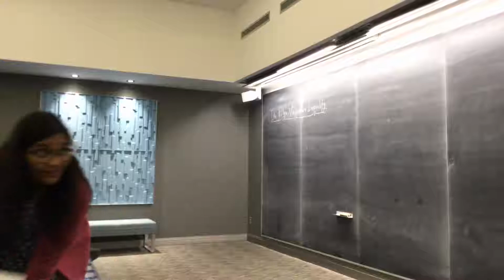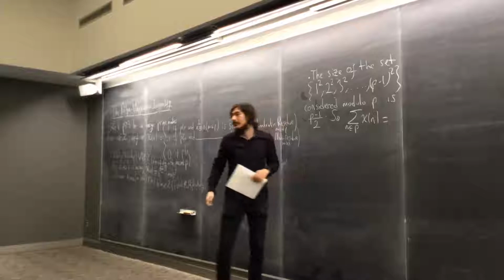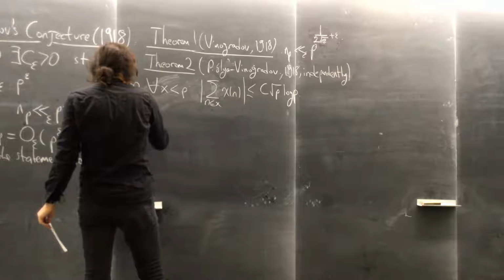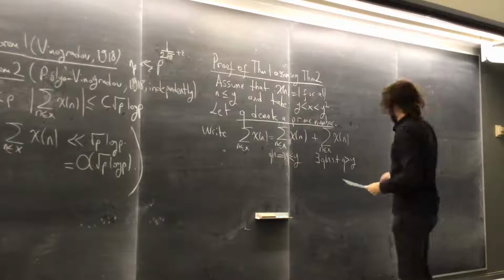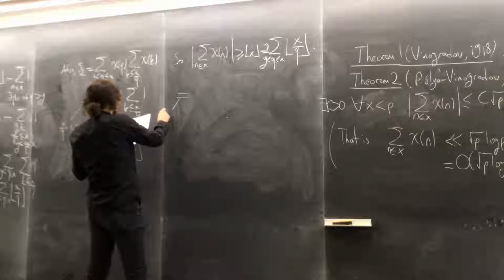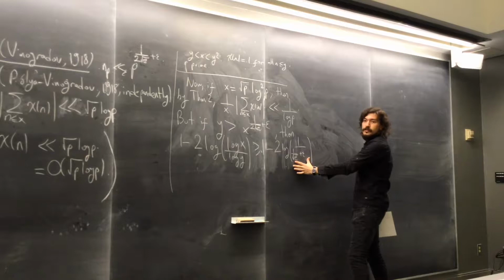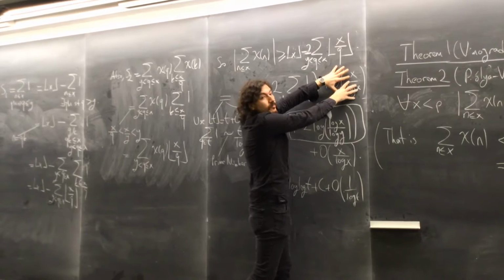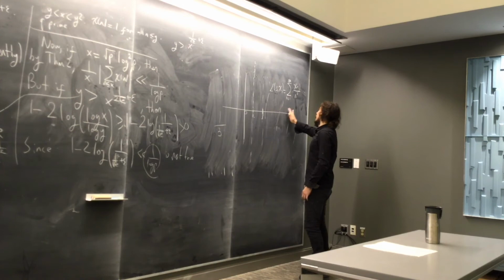Ertan Elma - The Pólya-Vinogradov Inequality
The Pólya-Vinogradov Inequality
Ertan Elma
The grad student colloquium talk was given on November 6th, 2018 at the Department of Pure Mathematics, University of Waterloo

Abstract:
Let p be a prime number. An integer which is not divisible by p is said to be a ''quadratic residue modulo p'' if it is congruent to a square modulo p. For example, 2 is a quadratic residue modulo 7 since 2 is congruent to 16 modulo 7.  In this talk, we will prove a 100-year-old inequality due to Pólya and Vinogradov independently and by using this, we will obtain an upper bound (in terms of p) for the least natural number which is ''not'' a quadratic residue modulo p.